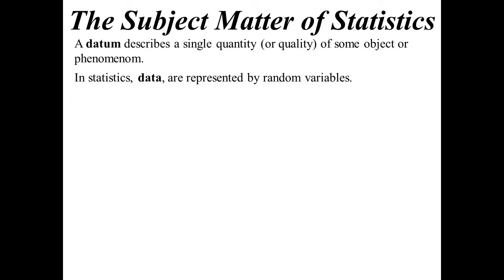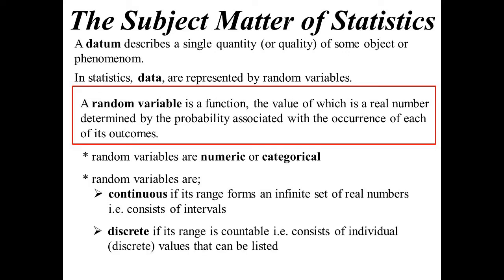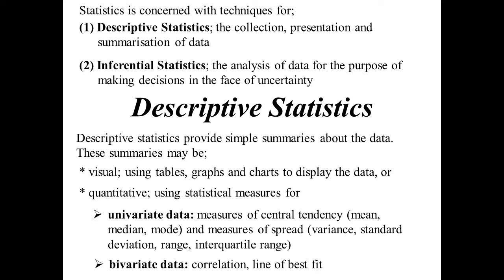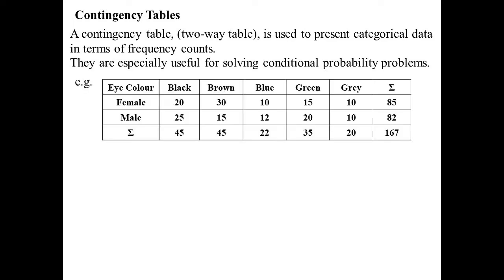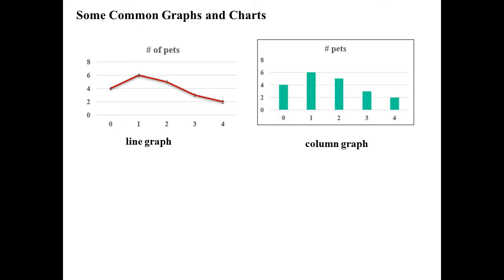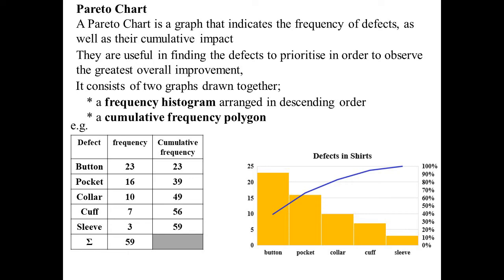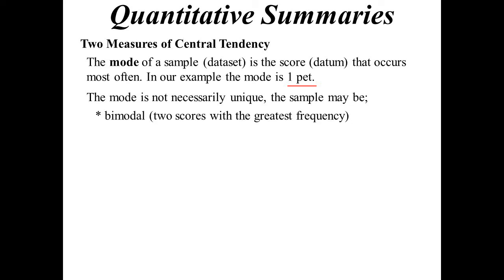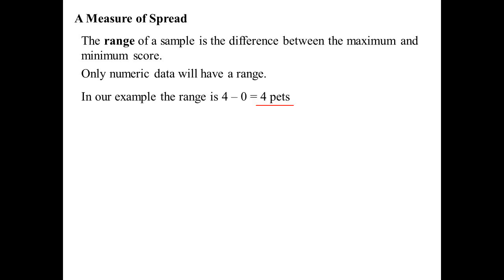12X1 T10 01 descriptive statistics 2022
Statistics can be described visually in tables, charts and graphs or numerically using measures of central tendency and spread